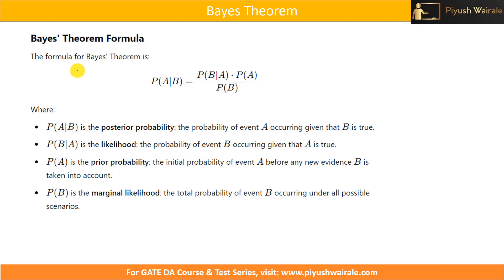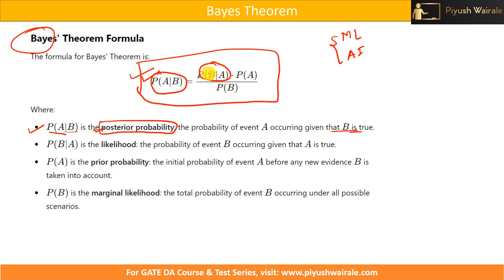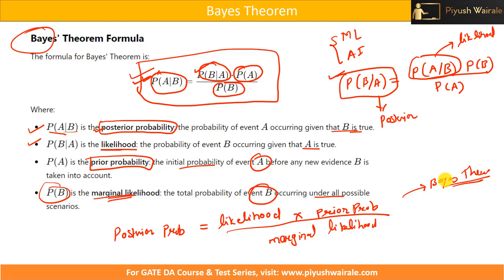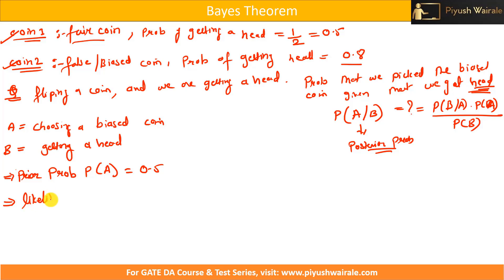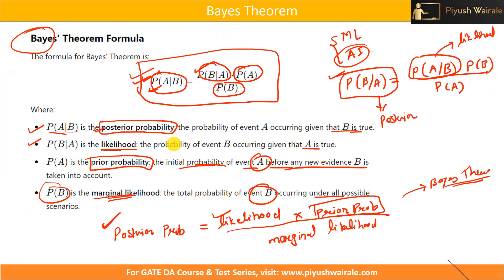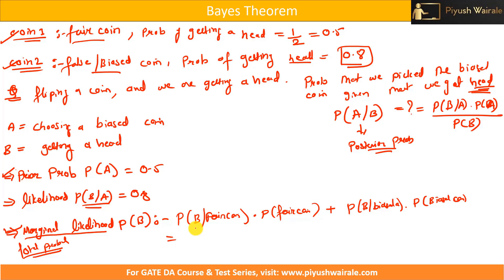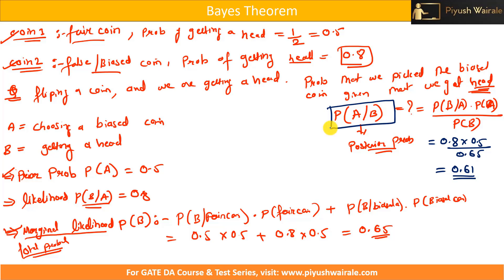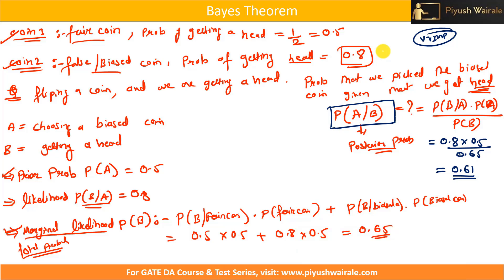Bayes Theorem | AI, ML and Probability | GATE Data Science and AI | GATE DA 2025 | Important Video